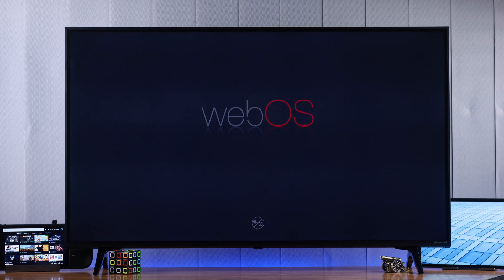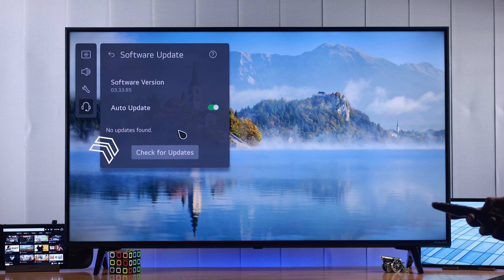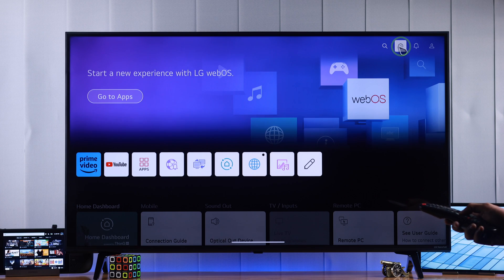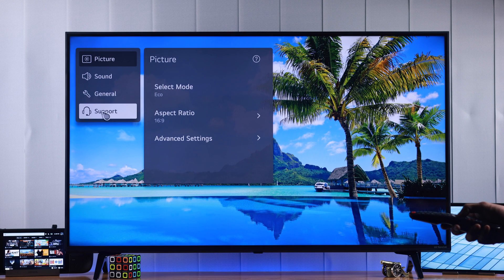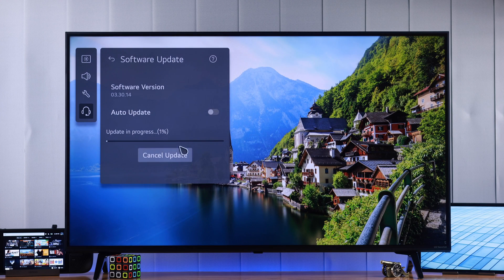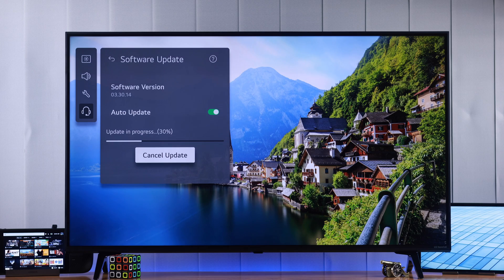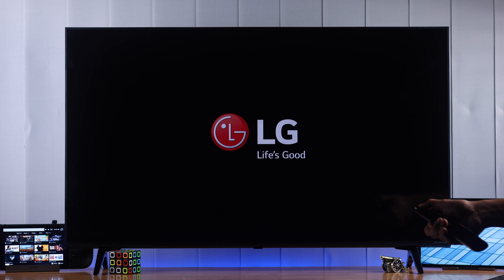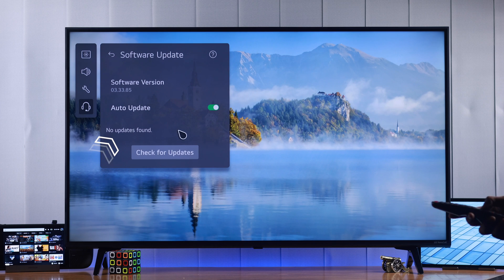How to Update LG Smart TV! [System Software WebOS]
Don’t know how to update the WebOS firmware of your LG NanoCell Smart TV as a new user? Want to know how to check for available system software and enable auto-update on LG Smart TV?

In this video, we will show you how to download and install the latest webOS on LG NanoCell Smart TV easily. We will also show you how to check for available webOS updates and turn on the auto firmware updates for your LG Smart TV.

0:00 LG NanoCell TV Firmware update
0:17 Update System Software on LG NanoCell TV
0:49 Enable Auto Update
0:59 Restart LG Smart  TV
1:14 Check for Firmware update